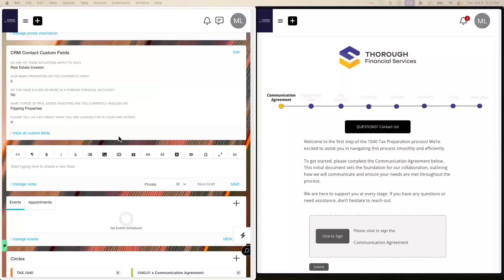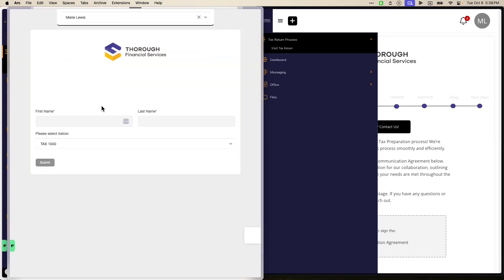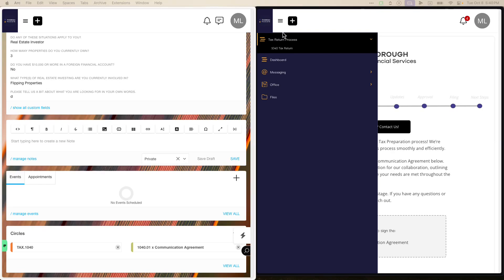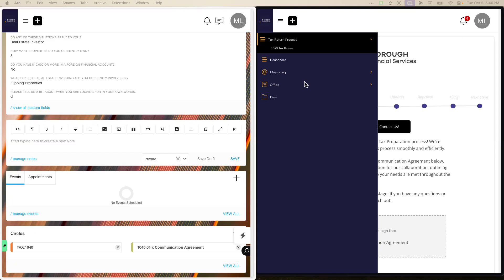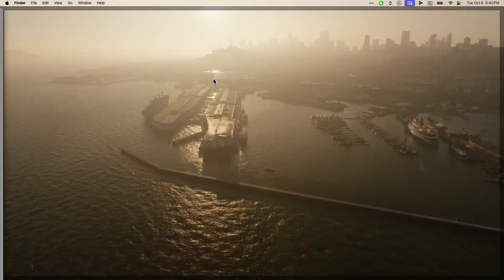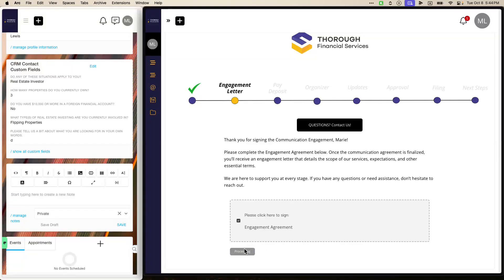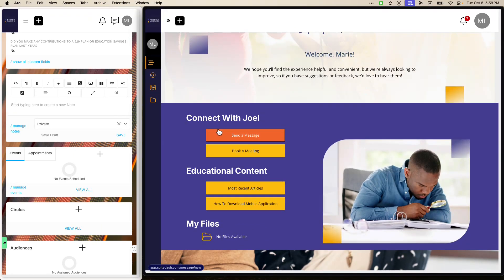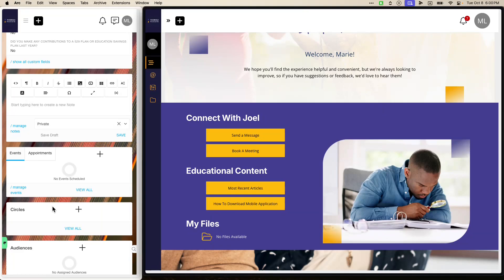SuiteDash 101: Tax Return Buildout Process | Client View (UNCUT 20 MINS)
This shows the client experience and is a part two of SuiteDash 101: Tax Return Buildout Process

CHAPTERS:
00:00 - Intro
00:49 - Designated Tax Return Process
03:49 - Communication Agreement
04:35 - Paid Deposit
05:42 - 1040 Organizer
07:45 - Updates
09:58 - Document Review Complete Email
11:35 - Convenience Mode
12:39 - Approval Process Guide
18:08 - Final Thoughts